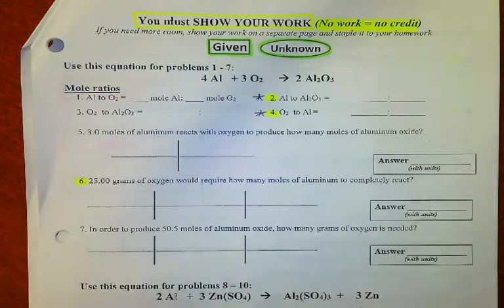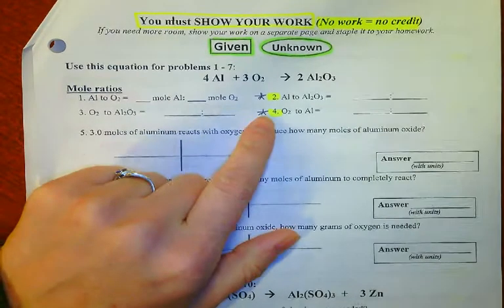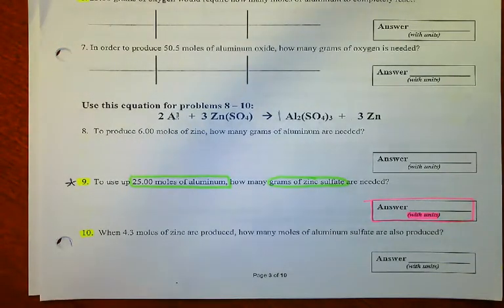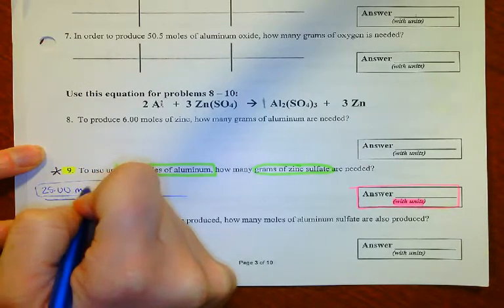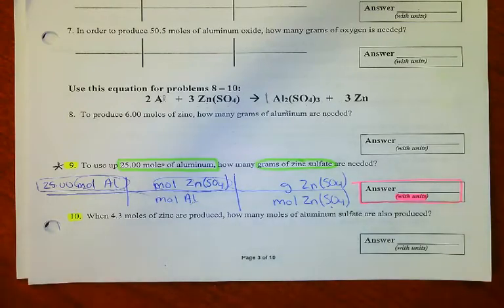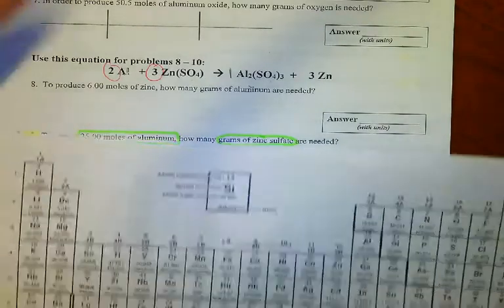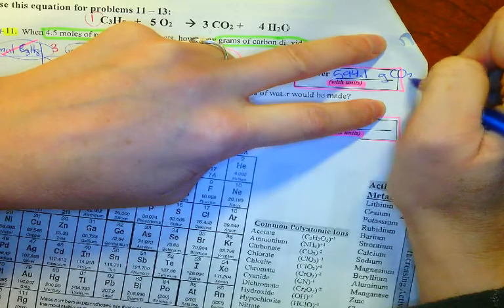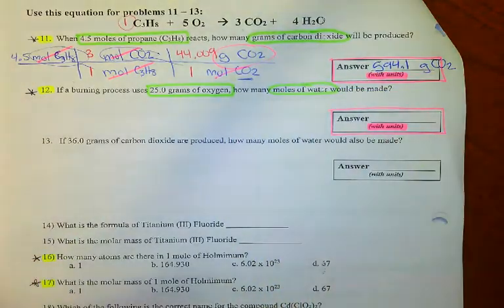Unit 7 HW Pages 3 & 4 2019